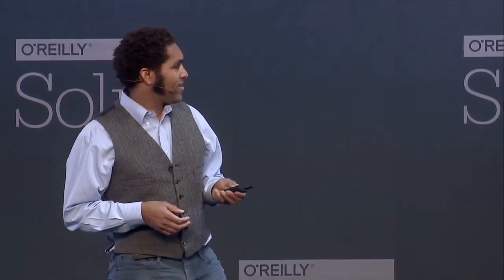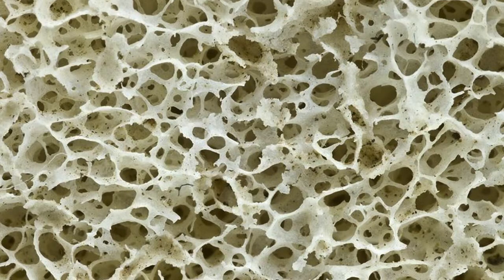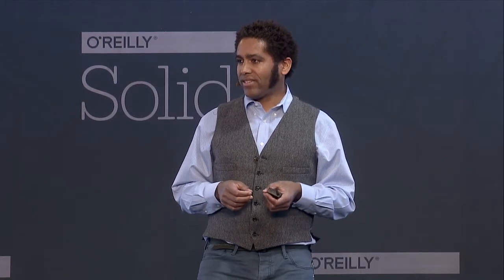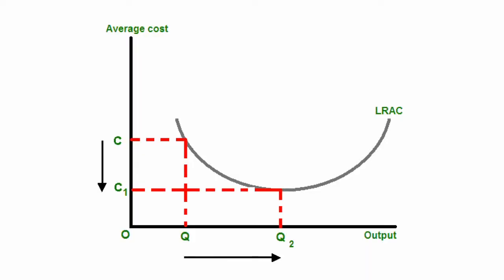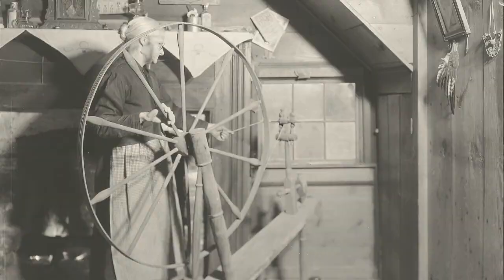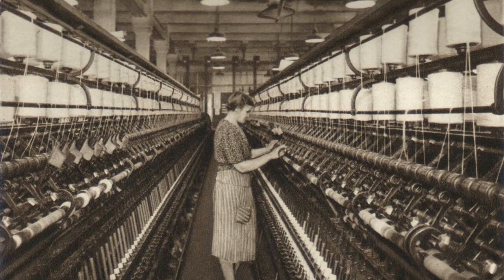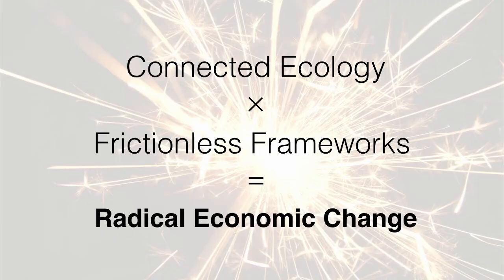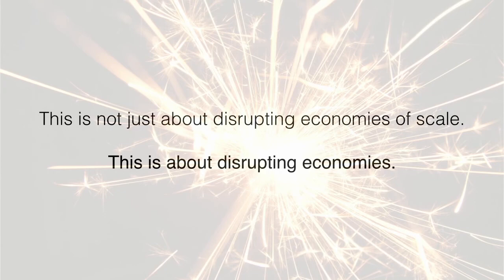Kipp Bradford: "The Future is Solid..." - Solid 2014 Keynote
From the 2014 Solid Conference: Kipp Bradford's Keynote talk, "The Future is Solid - Radical Mechanisms of Economic Change".

In this talk, Kipp Bradford, founder of The Kippworks, explores how scaling upwards and creating networks out of smaller elements can create new, previously unseen possibilities and efficiencies. The real world sees many of these scaling discontinuities - when networked economies meet frictionless, seemingly limitless idea frameworks. This is when radical economic change can happen.

About Kipp Bradford (The Kippworks):
Kipp Bradford is an educator, technology consultant, and entrepreneur with a passion for making things. He is one of the USA Science and Engineering Festival's Nifty Fifty. He is also the Demo Chair of the Open Hardware Summit and a featured innovator at Frost & Sullivan's GIL 2013. As the former Senior Design Engineer and Lecturer at the Brown University School of Engineering, Kipp taught several engineering design and entrepreneurship courses. He has founded startups in the fields of transportation, consumer products, HVAC, and medical devices, including the Data Sensing Lab and Revolution By Design. Kipp is a Fellow at the College of Design, Engineering and Commerce at Philadelphia University, and an Adjunct Critic at the Rhode Island School of Design. He coauthored Distributed Network Data. He serves on the boards of RIMOSA, The Providence Athenaeum, the community arts organization AS220, and on the technical advisory board of MAKE Magazine, in addition to co-organizing Rhode Island's mini Maker Faire.